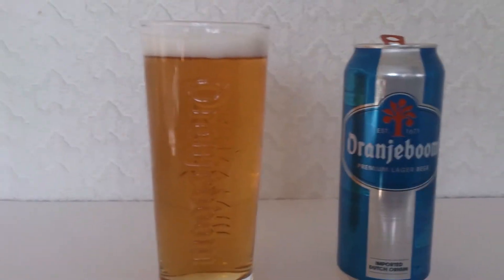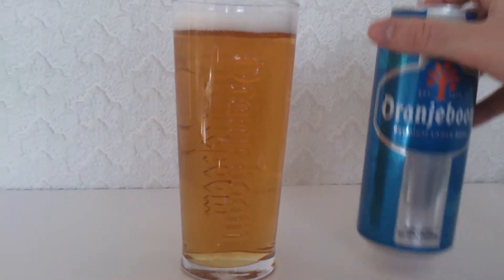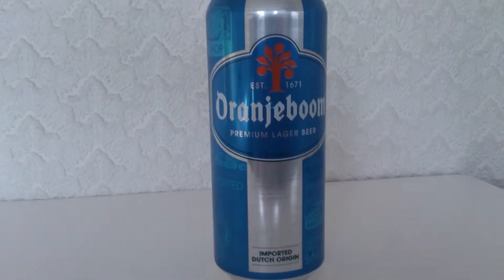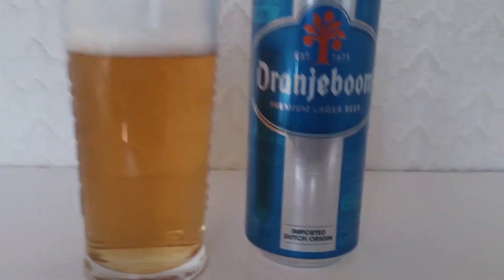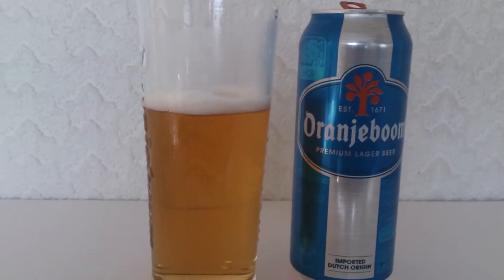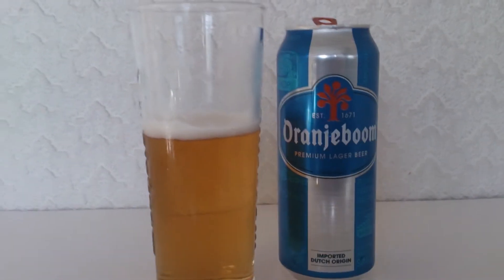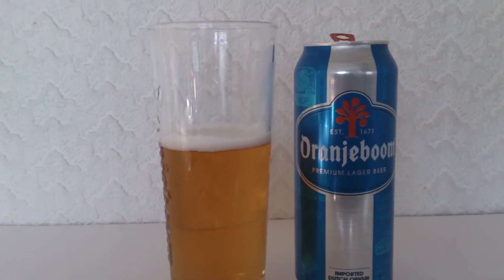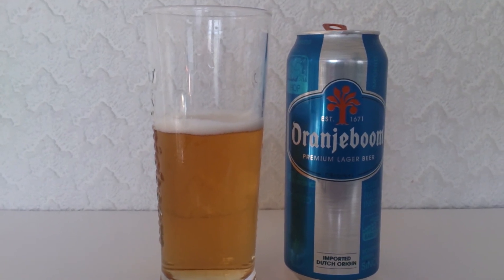Oranjeboom beer review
A beer from Holland, medium body, orange taste, good head easy to drink loved it.